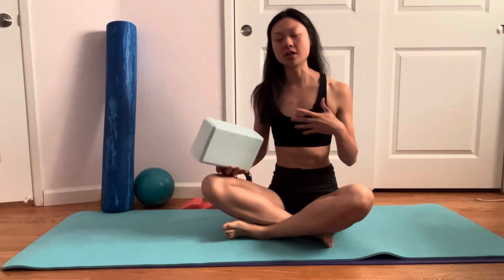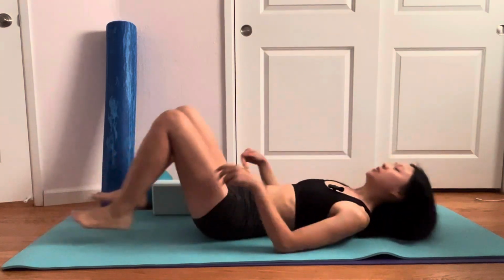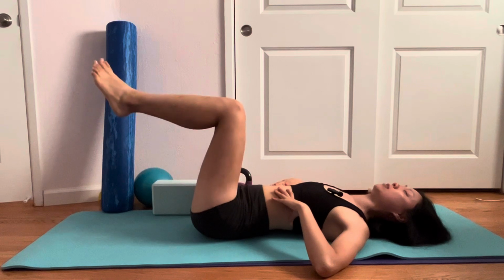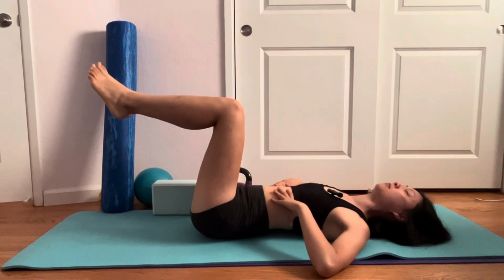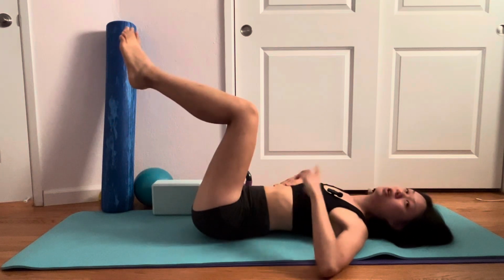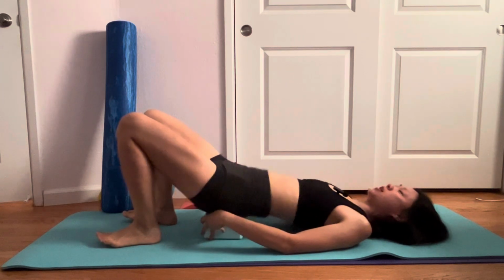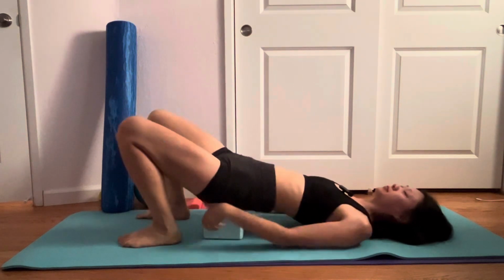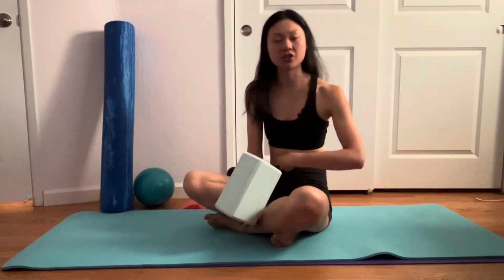Lower Ab Core Strengthening - Table Top Taps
Tabletop taps are a great option to strengthen your lower abdominals.

The key to strengthening your lower abs is connecting to them first! It is easy to simply dominate the exercise with your upper abs and obliques if you are not paying attention to the sequencing.

Outline:
00:00-00:45 Introduction
00:45-01:54 Option 1: Tabletop breathing
01:54- 02:46 Option 2: Alternating toe tops
02:46-04:50 Option 3: Double leg toe taps

This video is not intended as professional advice. Be sure to seek the services of a professional if you are in need of them.